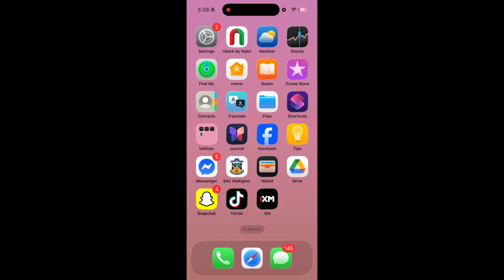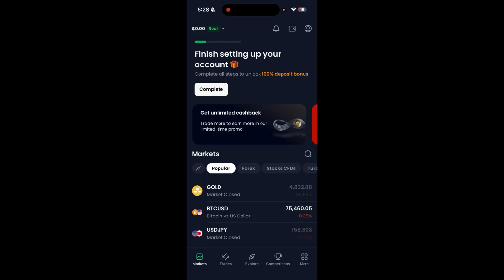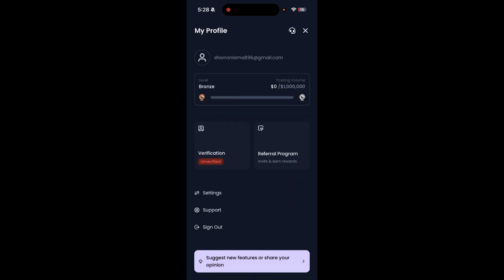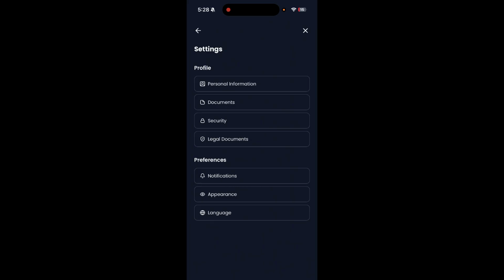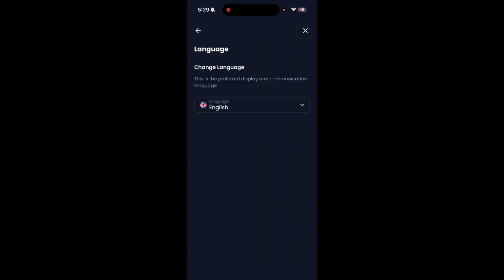How to Change Language on XM App 2026?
Need to switch the language on your XM App? This video shows you how to change language on XM App step by step.

From accessing the settings menu to selecting your preferred language from the list — I'll walk you through every part so you can trade in the language you're most comfortable with.

By the end of this tutorial, you'll know exactly how to change language on XM App like a pro.